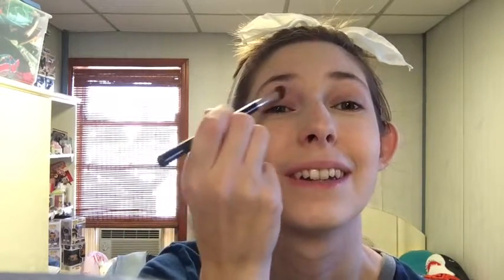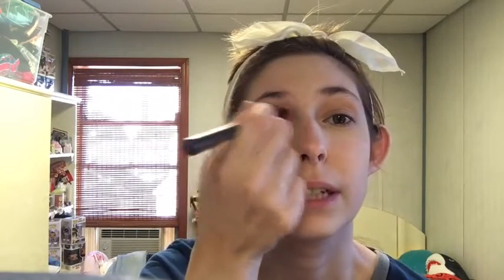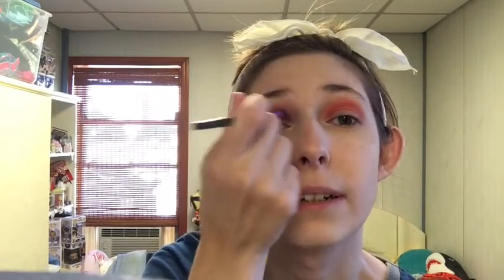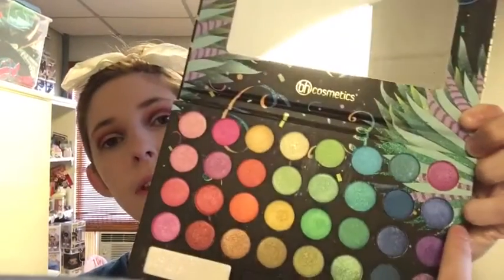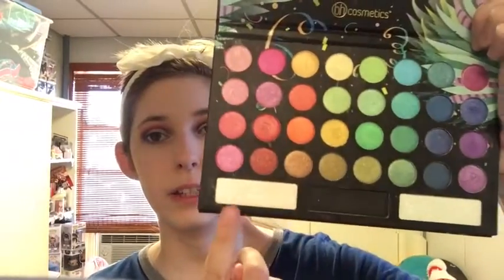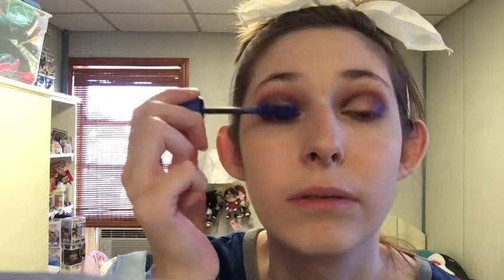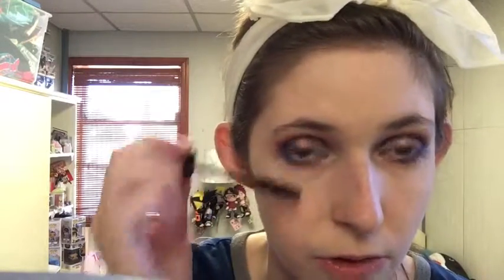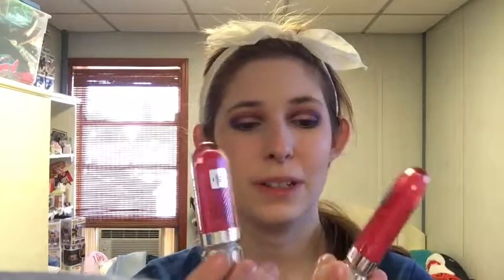Chatty GRWM (Mostly) Affordable 4th of July Look 2019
FACE--Wet N Wild Water Drop Primer in Mad About Cucumber; Bare Minerals Complexion Rescue™ Tinted Moisturizer Hydrating Gel Cream Broad Spectrum SPF 30 in 01 Opal; Maybelline Fit Me Matte and Poreless Powder in 110 Porcelain; Tarte Amazonian Clay 12-Hour Blush in Feisty; Ofra x Nikkietutorials Everglow Highlighter (Glazed Donut); Absolute New York Skin Glow Loose Highlighter in Holo; Wet N Wild Color Icon Glitter Single in Bleached

EYES--Milani Eyeshadow Primer; Bad Habit Aura Eyeshadow Palette; BH Cosmetics Take Me Back to Brazil Palette; BH Cosmetics Take Me Back to Brazil Rio Edition Palette; Sephora V is for Volume Mascara in Blue and Marsala

LIPS--Revlon Kiss Balm Lip Balm in Crisp Apple; Kiko 3D Hydra Lip Gloss in 12 Pearly Amaryllis Red